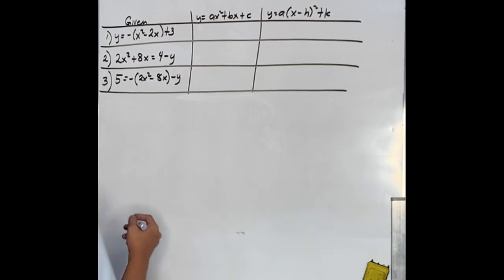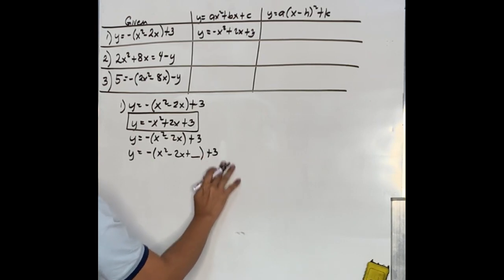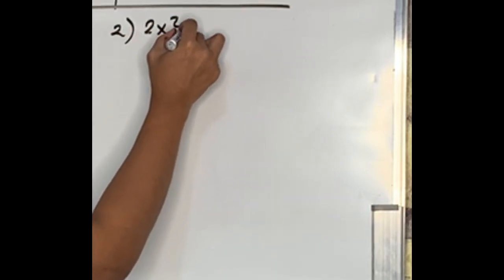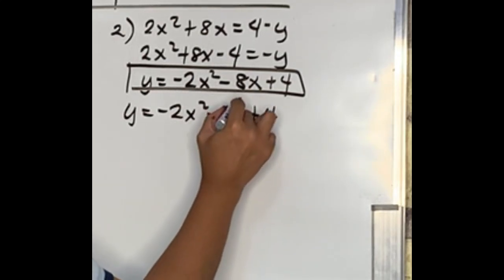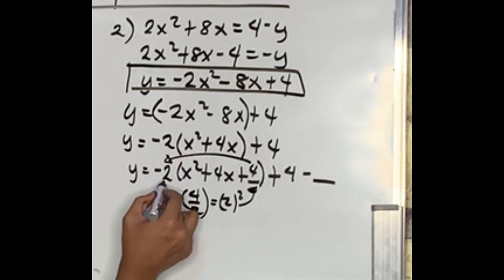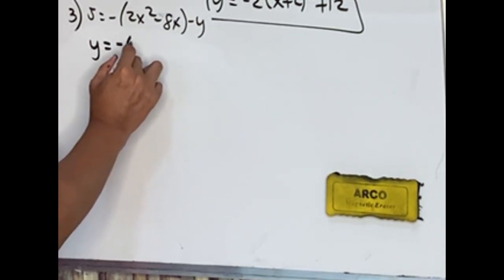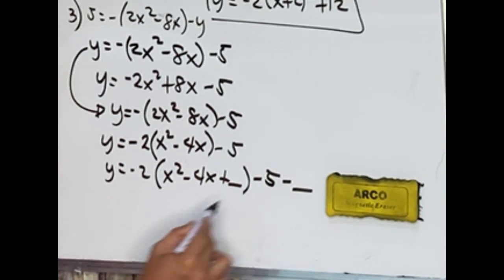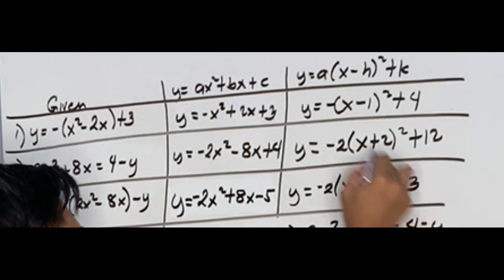PART 2 FORMS OF QUADRATIC FUNCTION